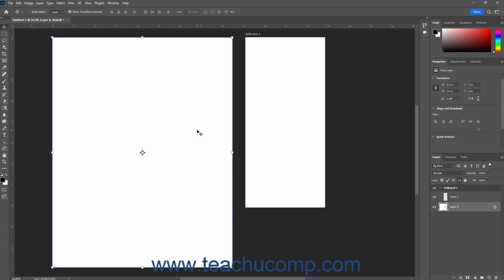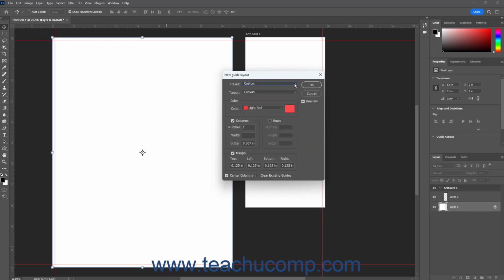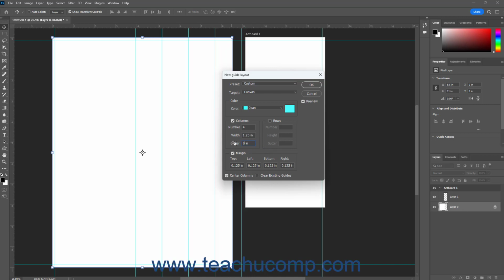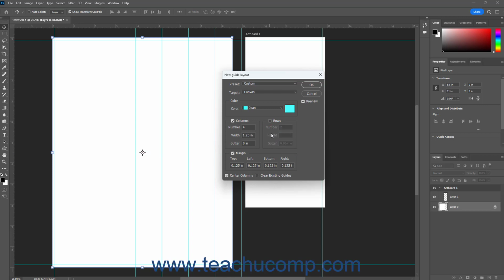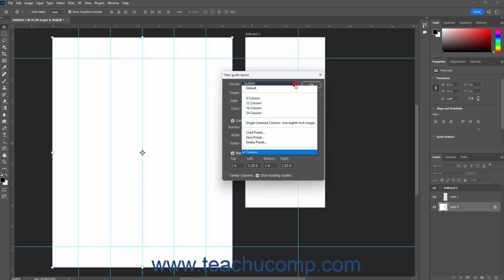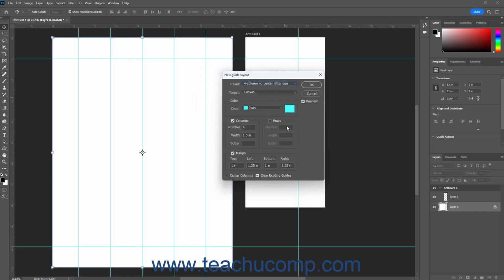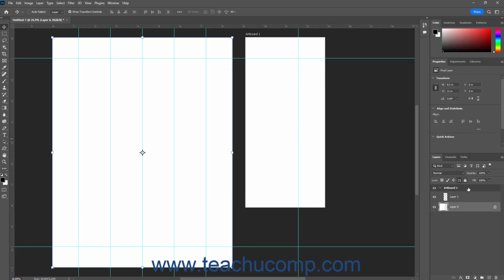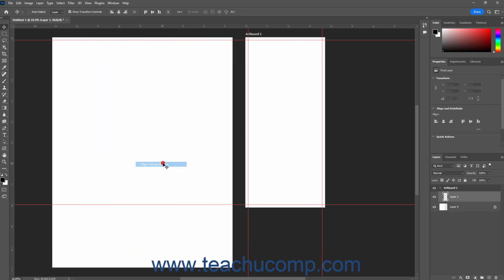Learn How to Use Guide Layouts in Adobe Photoshop: A Training Tutorial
This Photoshop tutorial video shows you how to use guide layouts in Photoshop documents. This video is from our complete Adobe Photoshop training, _Mastering Photoshop Made Easy_ ™.